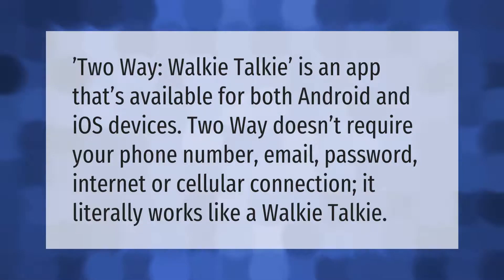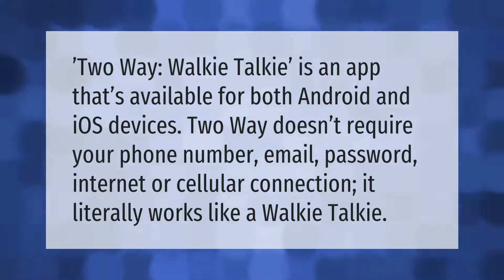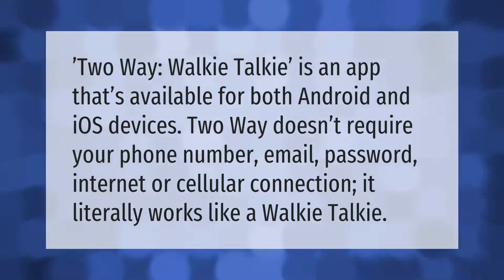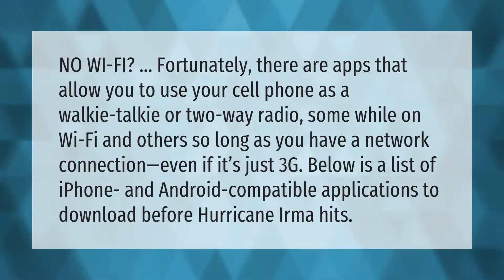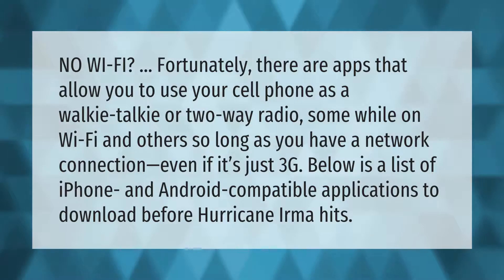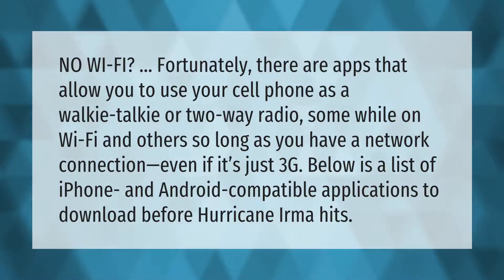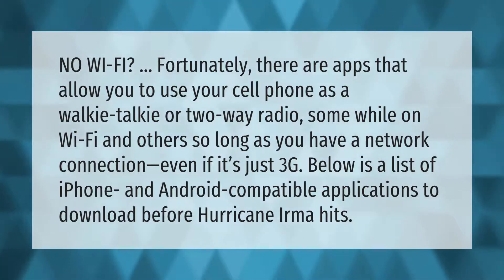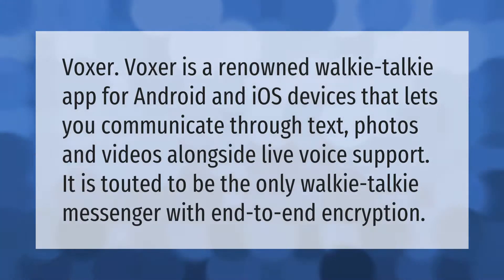Do walkie talkie apps work without cell service?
00:00 - Do walkie talkie apps work without cell service?
00:35 - Can you turn a cell phone into a walkie-talkie?
01:05 - Can I use my cell phone as a walkie-talkie?
01:37 - Can I turn my phone into a walkie-talkie?

Laura S. Harris (2021, September 3.) Do walkie talkie apps work without cell service?
    AskAbout.video/articles/Do-walkie-talkie-apps-work-without-cell-service-261370